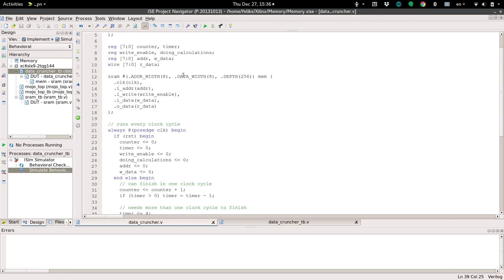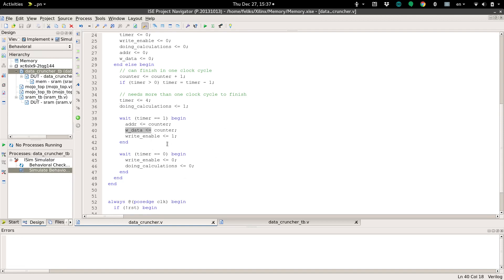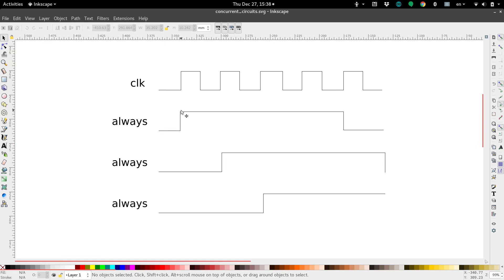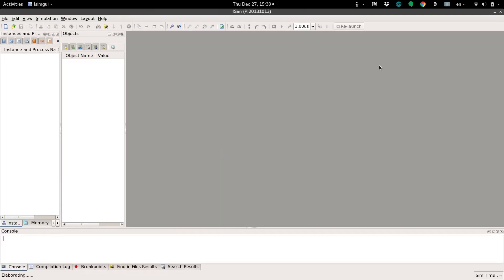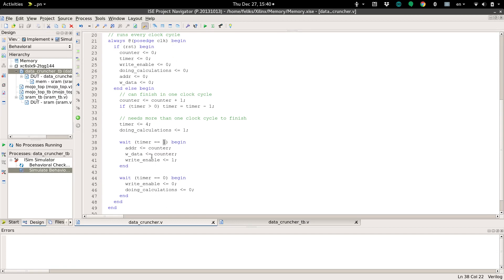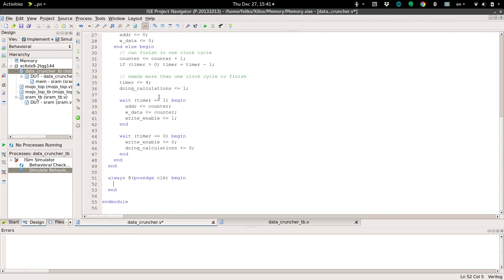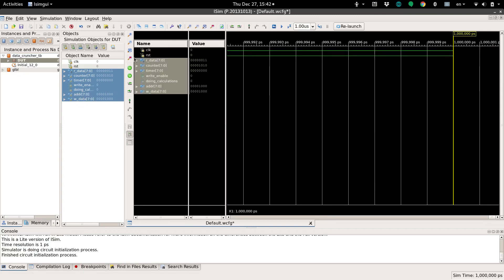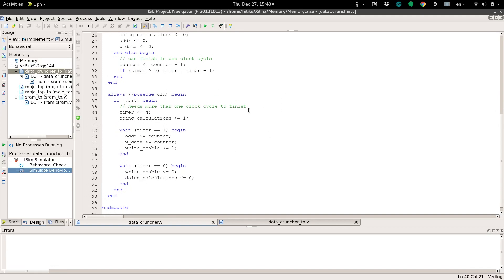Learn FPGA #21: More Time Efficient Circuits (Concurrent Circuitry Tutorial)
In this tutorial, I explain how posedge always blocks work and demonstrate how to design circuits that run simultaneously with each other.